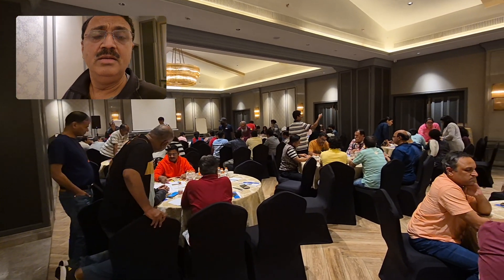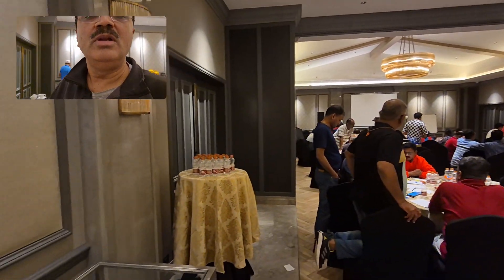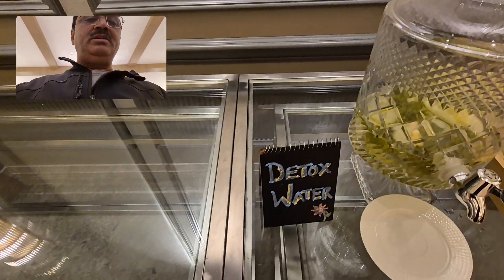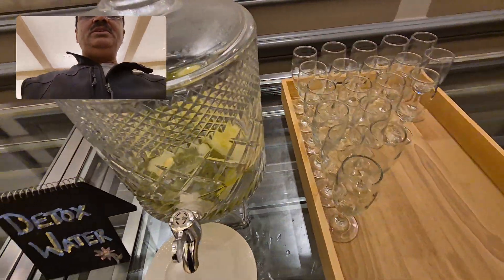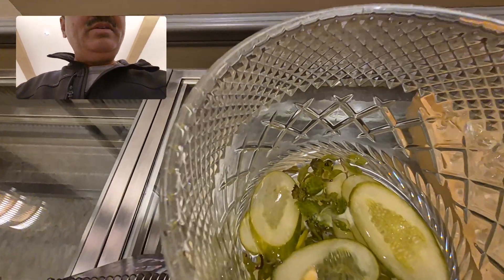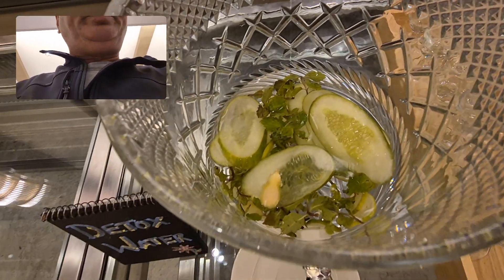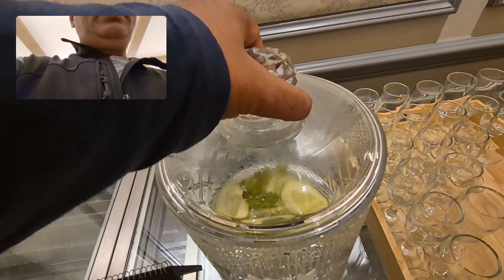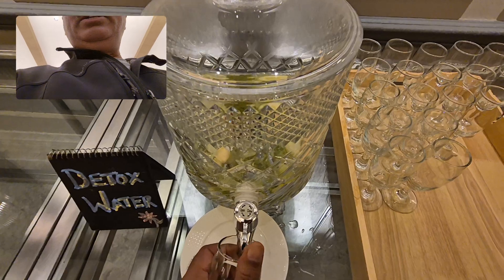detox water at hotel taj mahabaleshwar